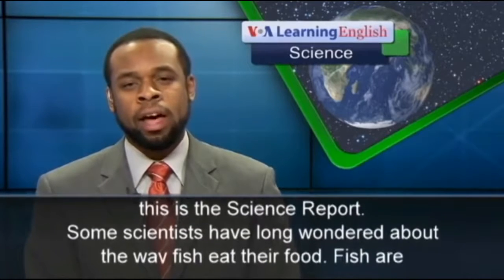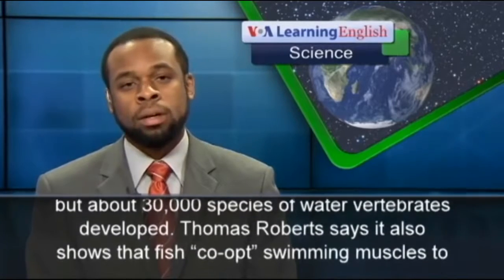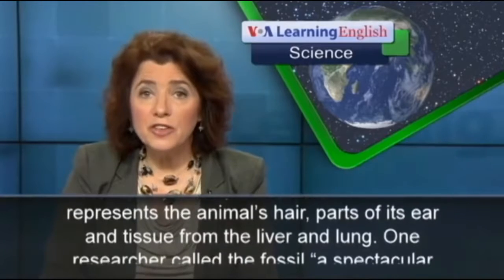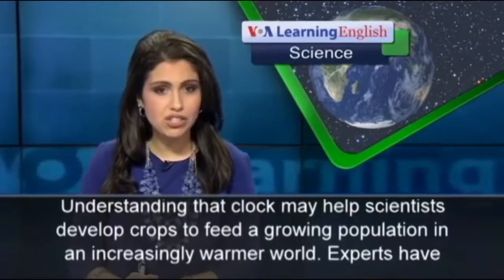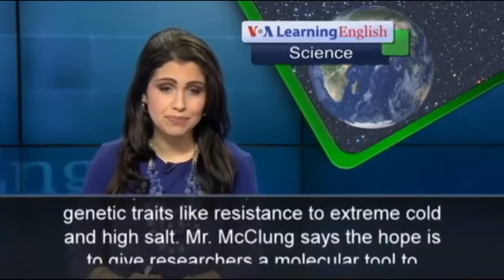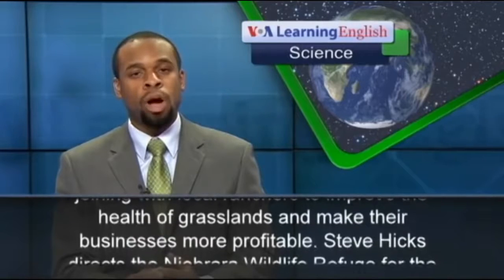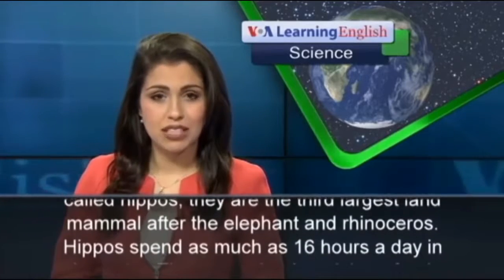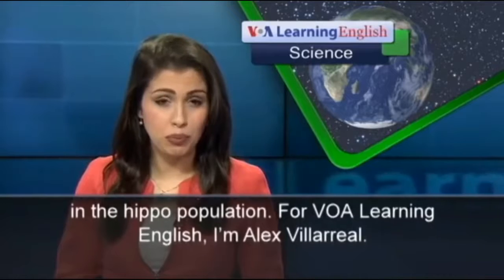VOA learning English,VOA special English,science report compilation #4